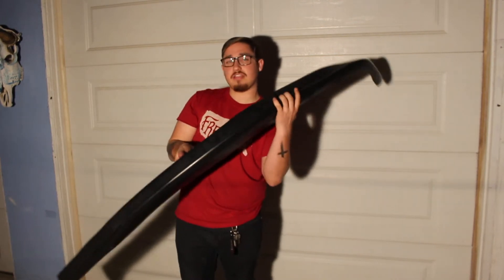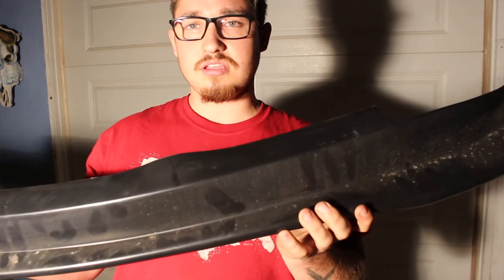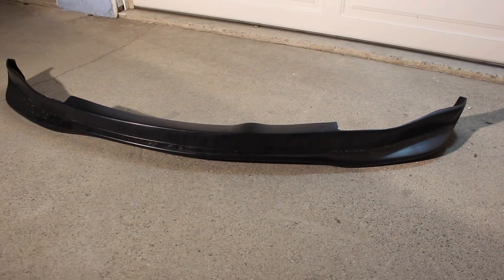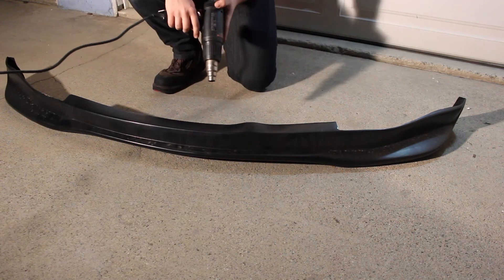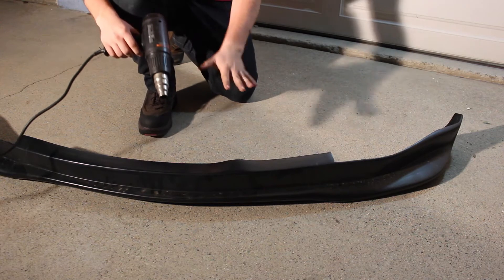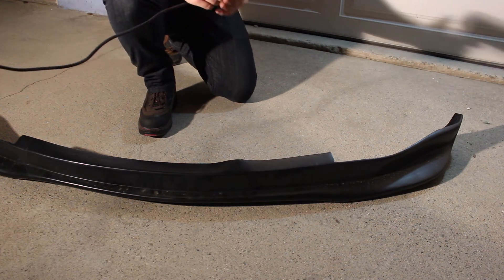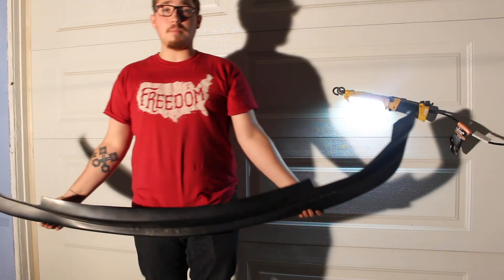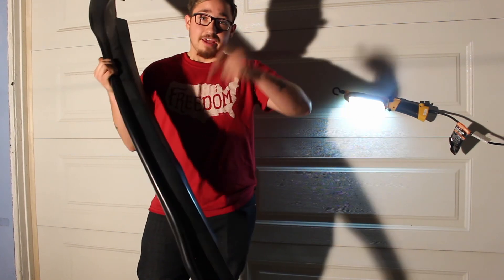How to Fix/Bend Back Your Polyurethane Front Lip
I Christian owner of this channel assume no liability for property damage or injury incurred as a result of any of the information contained in this video. I recommend safe practices when working with power tools, lubricants, hand tools, lifting tools, jack stands, electrical equipment, chemicals or any other tools or equipment seen or implied in this video.  Due to factors beyond my control, no information contained in this video shall create any express or implied warranty or guarantee of any particular result.  Any injury, damage or loss that may result from improper use of these tools, equipment, or the information contained in this video is the sole responsibility of the user and not me and my Channel.